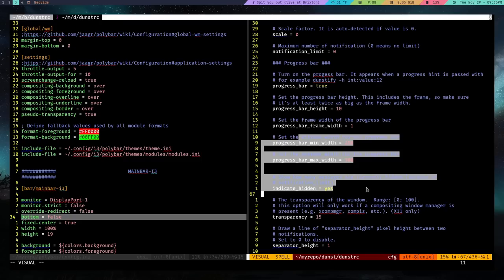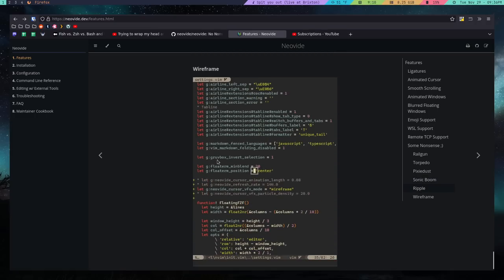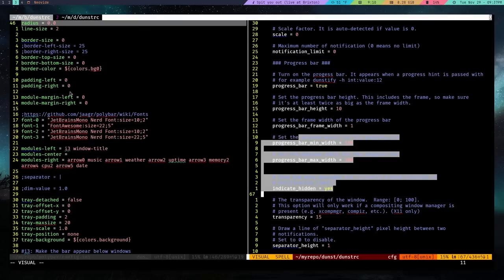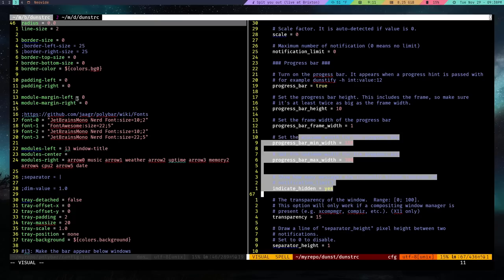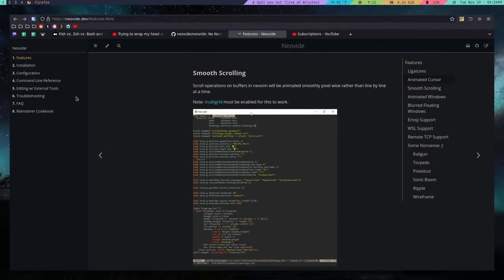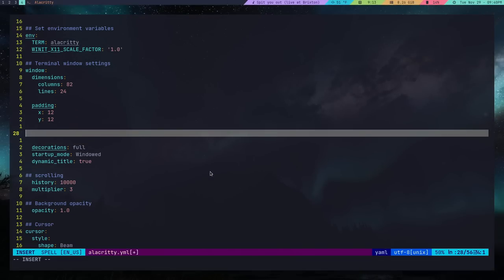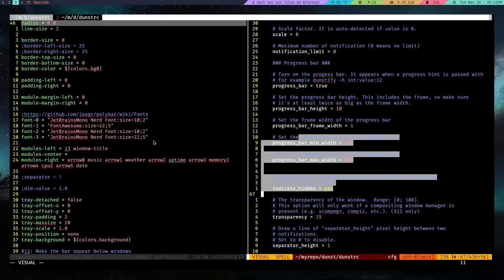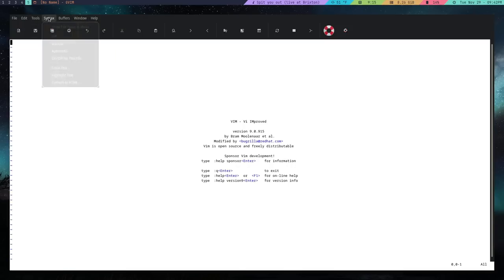Neovide: I Don't Get It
Today I talk about Neovide and other GUI front ends for vim, and wonder why  they exist.